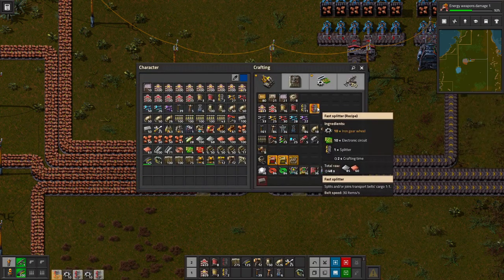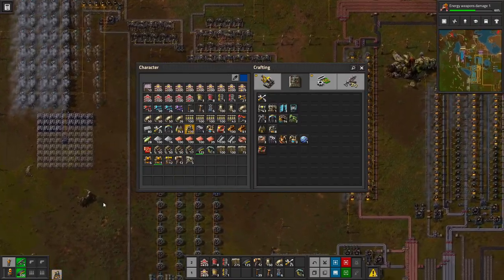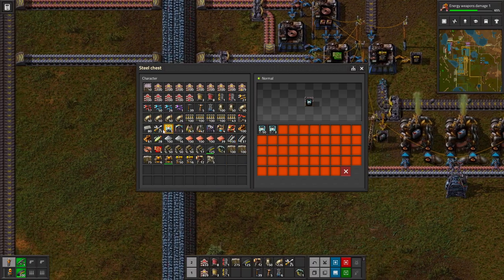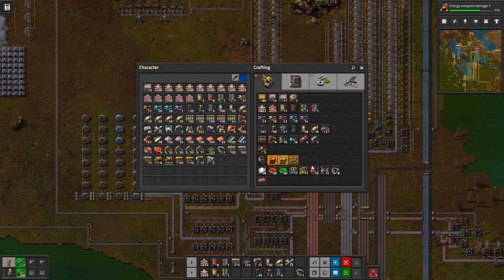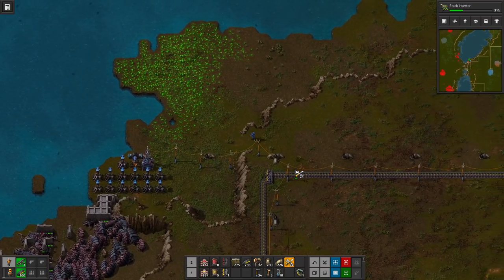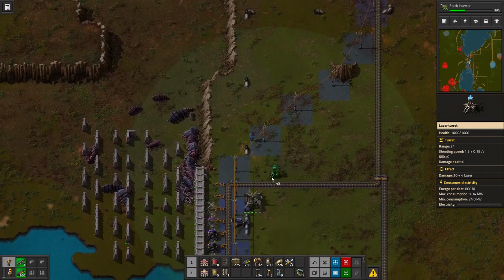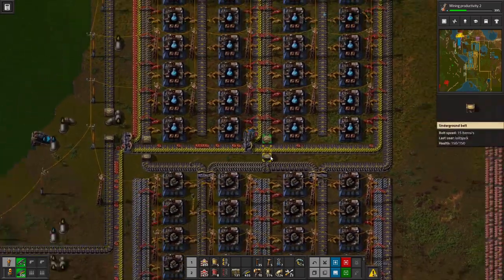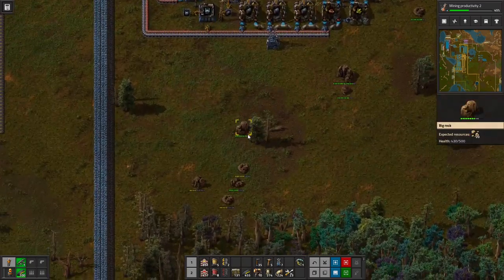Factorio Marathon Death World Ep. 028: More copper and lasers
Shifting from bullets to lasers